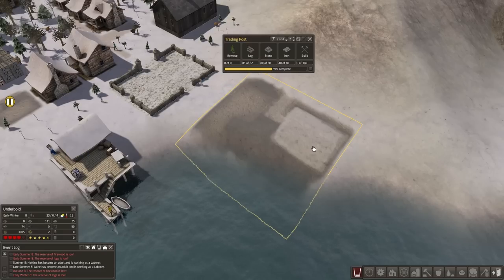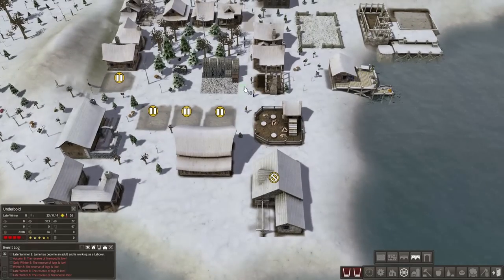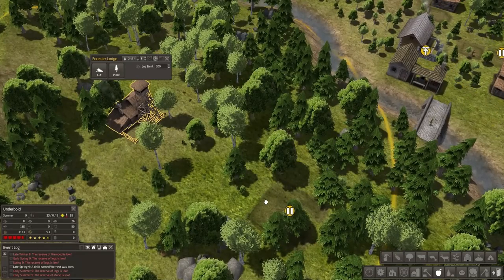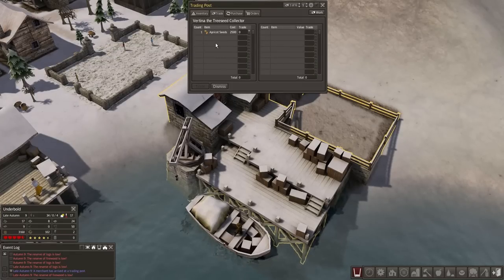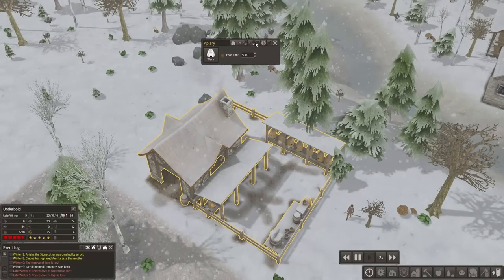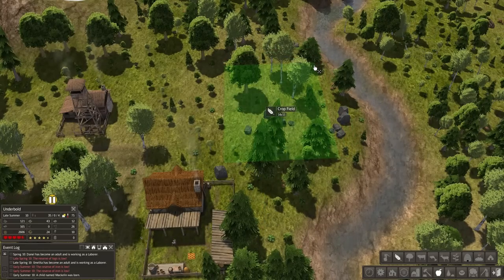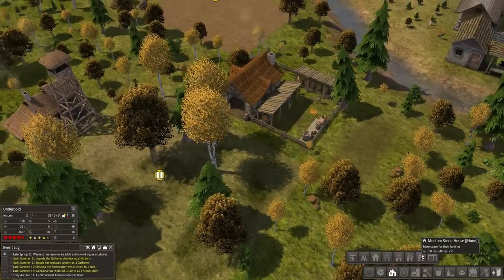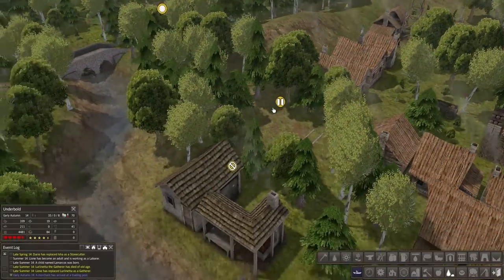Banished - Colonial Honey and Silk! [Pt.2]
Building some new things in modded Banished! Take a look at some of the new resources.